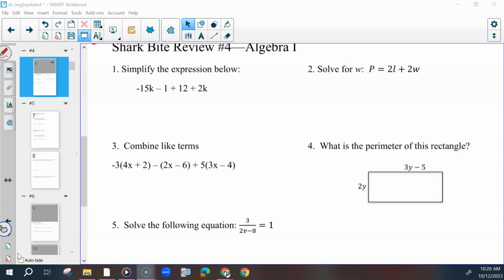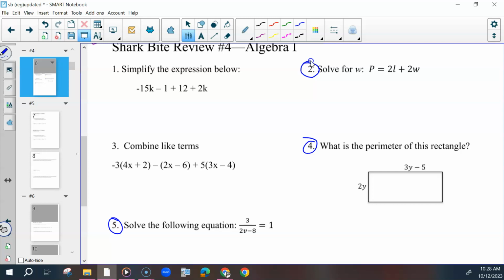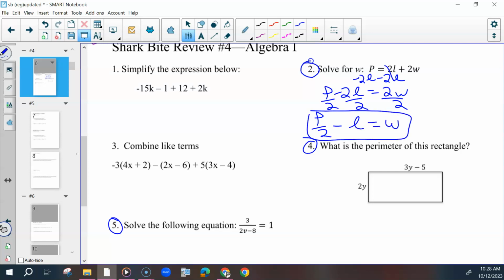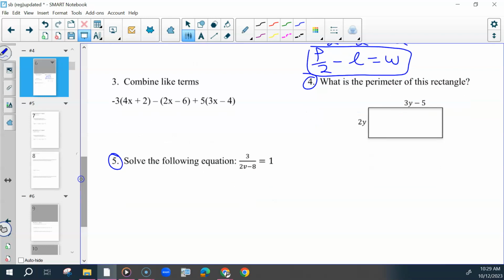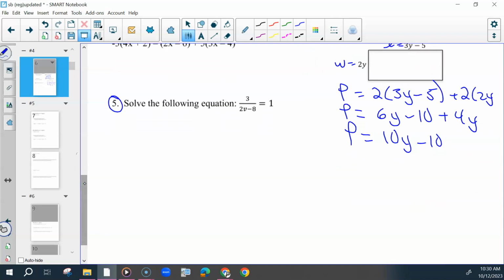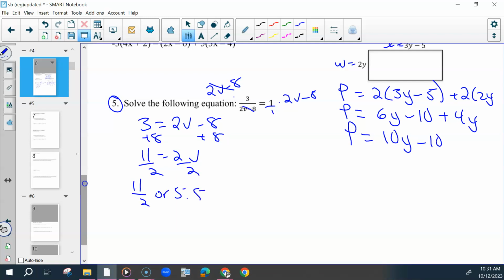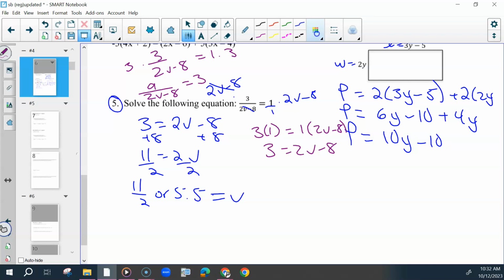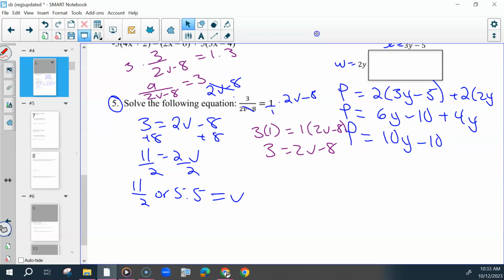Adv. Alg 1 5th 10-12